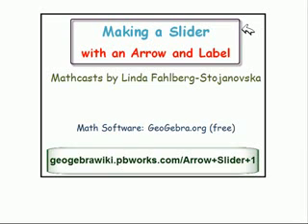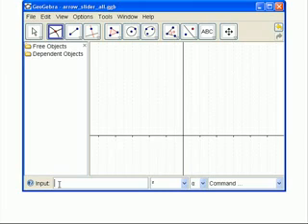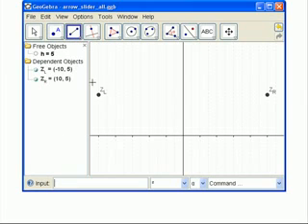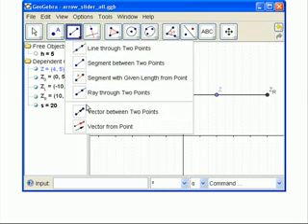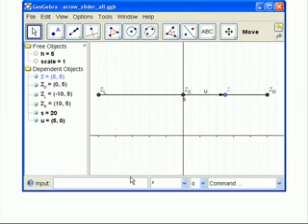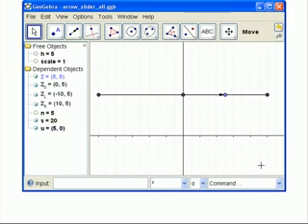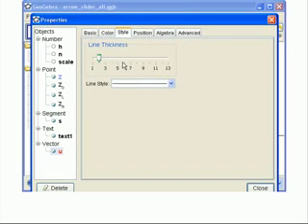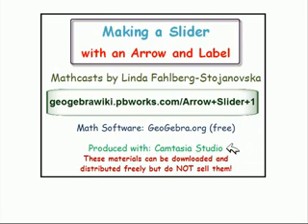GeoGebra Tip Arrow Slider Part 1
See Support File Additional Information